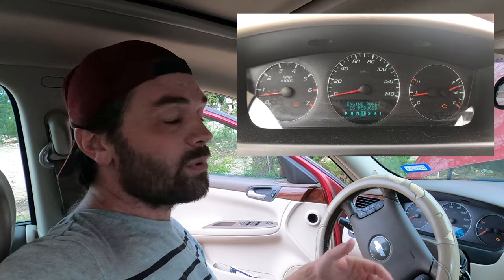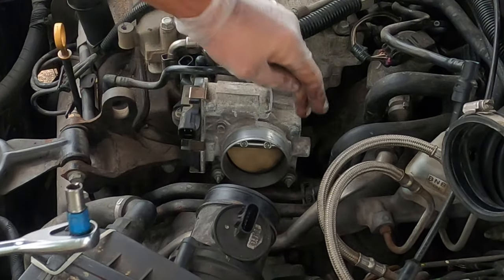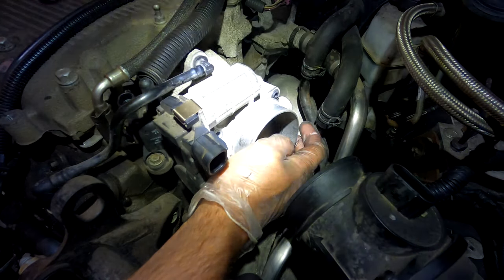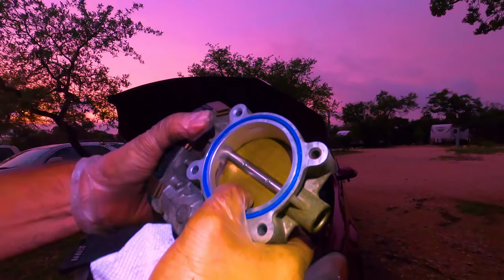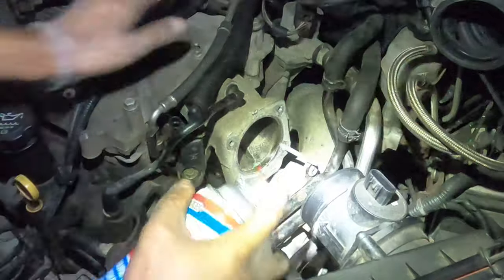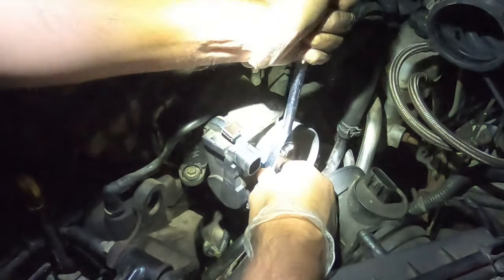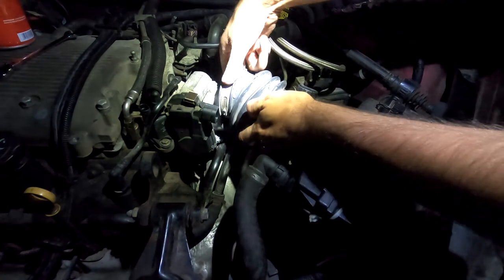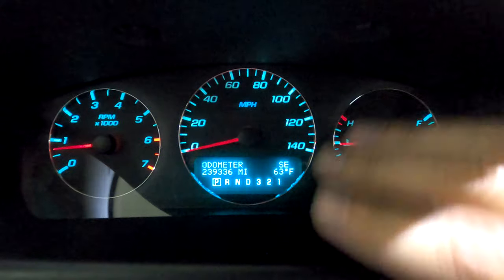Engine Power Reduced Chevy Cars - Part One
Love this channel?

If your car's engine power is being reduced to a slower speed, a simple cleaning of your air intake valve should solve the problem. This video will show you the easy way step-by-step! Over time, your air intake may have gotten dirty from an unchanged air filter, but cleaning your air intake valve is easy and can save you hundreds if not thousands of dollars at the repair shop!

If your engine power reduced problem still exists, then check out my Part 2 video where I show you how your gas pedal actually controls your engine's power!

Spray Can of Throttle Cleaner
Wrenches for Removing Valve
Sockets for Removing Valve
Prybars for Leverage

Video Chapters:
00:00 Intro to video.
00:14 Open the hood of your car, remove cover & quick connectors.
00:31 Loosen 2 hose clamps & remove flexible air intake hose.
00:44 Use a 10mm Socket to remove 2 bolts & 2 nuts on the air intake valve.
01:11 Use a 10mm Socket with a long extension to remove this bolt.
01:21 Use 10mm Deep Socket or Wrench to remove the last 2 nuts.
01:44 Physically Remove Air Intake Valve for Cleaning.
02:23 Show Your Kids My CUTE CAT!
02:57 Continue Cleaning Here.
03:13 Slide Air Intake Valve back into place, screw on 2 nuts, and tighten.
03:37 Put 2 Bolts back into place.
03:54 Clean Rubber Hose & Small Air Line.
04:11 Re-Attach Metal Conduits to the bottom of the air intake valve.
04:31 Re-Attach Bolt & Rubber Hose Here
04:42 Re-Attach Plastic Air Line to Rubber Hose and tighten 2 hose clamps.
04:57 Re-Attach Quick Electrical Connectors
05:10 Start Car, and Drive. Your Engine Power Reduced light should quickly disappear.
05:32 Throttle Body Cleaner REVIEW!

Camera / Tool Gear:
GoPro HERO8
Gerber Multi-Tool

And only He can fix your biggest problem!